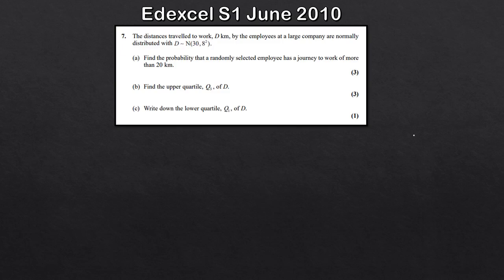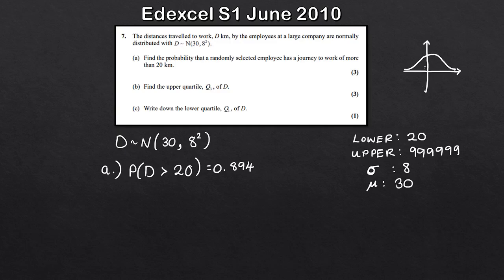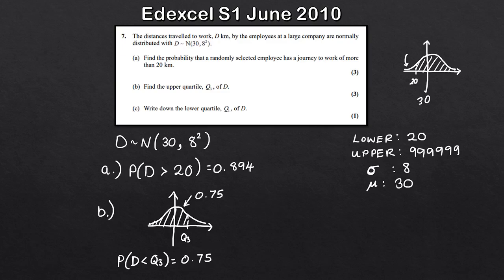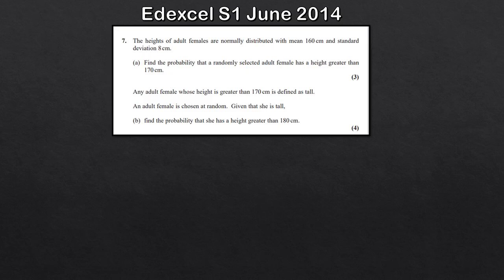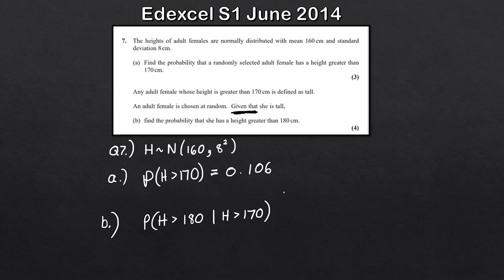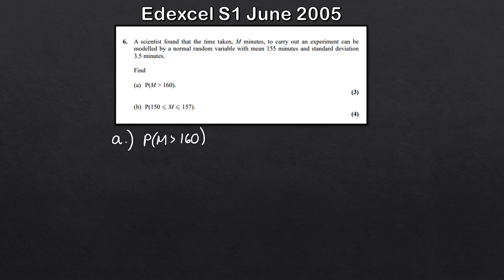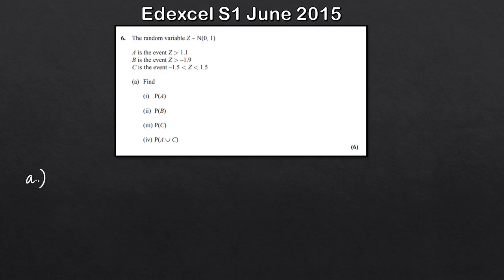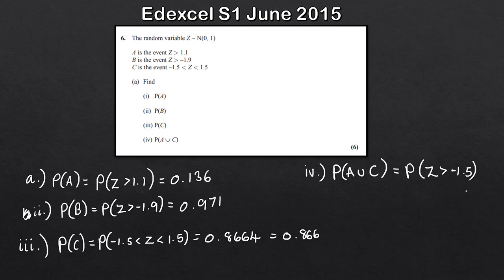Edexcel A-Level Maths Statistics 2 | Normal Distribution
In this video we take a look at some second year material for the Edexcel A Level Maths Applied material. This is A2 Statistics material taking a look at the Normal Distribution and finding probabilities for the Normal Distribution.

All questions featured in this video are from old Edexcel S1 exams with the year of the exam given in the video.

If there's anything else you'd like to see then please just leave a comment :)

Calculator I recommend for A Level Maths/Further Maths: